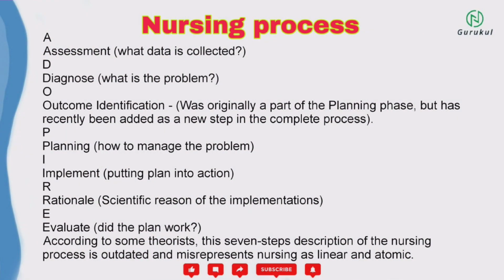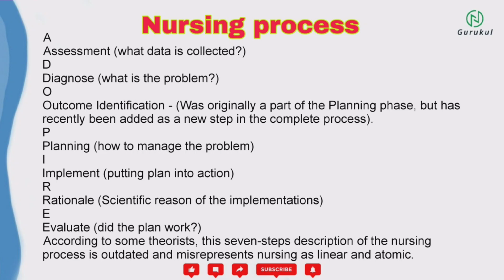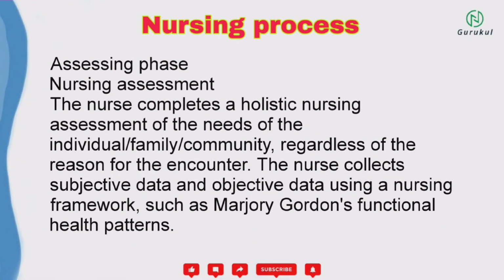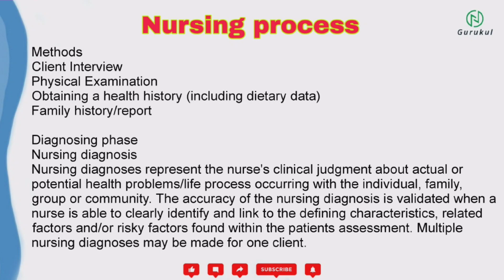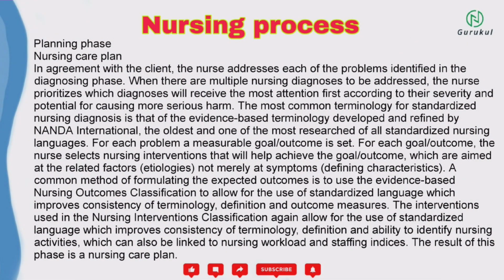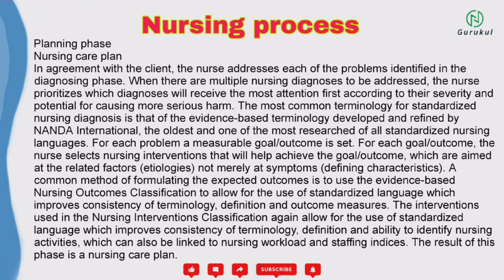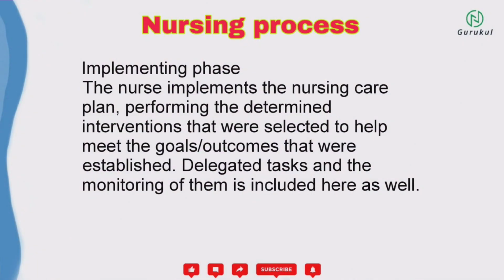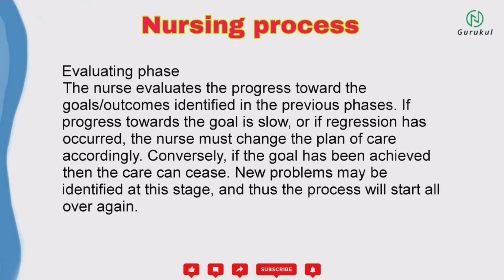Nursing Process | एक प्रोफेशन जो बदल दे आपकी दुनिया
The nursing process is a systematic, problem-solving approach to caring for patients.
The nursing process is goal-oriented method of caring that provides a framework to nursing care.

Phases
five-phase nursing process
Assessment, diagnosis, planning, implementation, evaluation
It involves seven major steps:

A
Assessment (what data is collected?)
D
Diagnose (what is the problem?)
O
Outcome Identification - (Was originally a part of the Planning phase, but has recently been added as a new step in the complete process).
P
Planning (how to manage the problem)
I
Implement (putting plan into action)
R
Rationale (Scientific reason of the implementations)
E
Evaluate (did the plan work?)
According to some theorists, this seven-steps description of the nursing process is outdated and misrepresents nursing as linear and atomic.